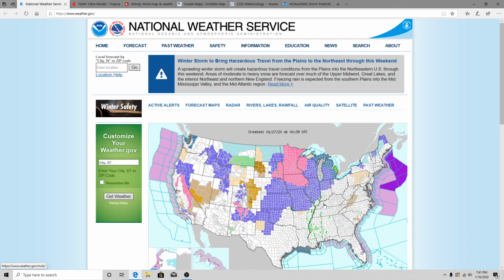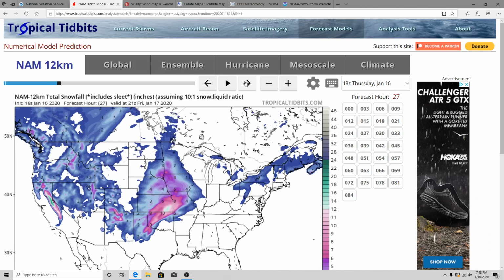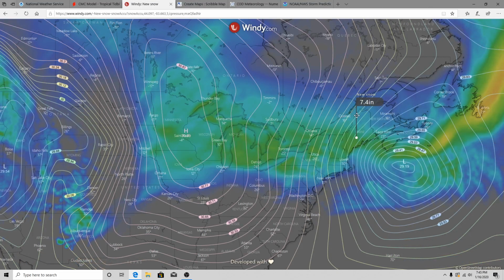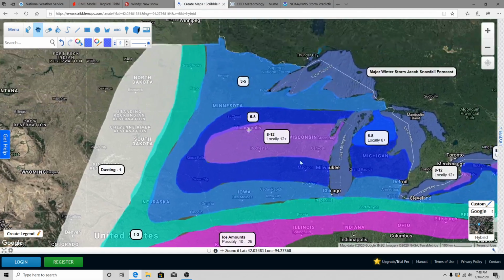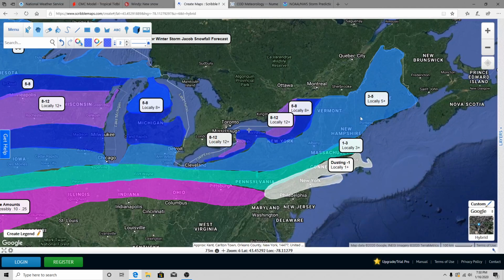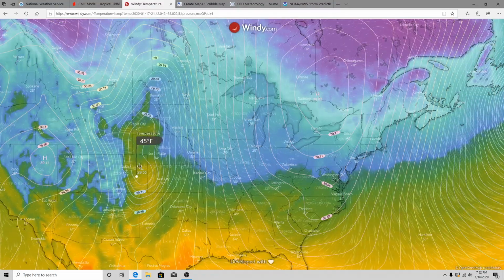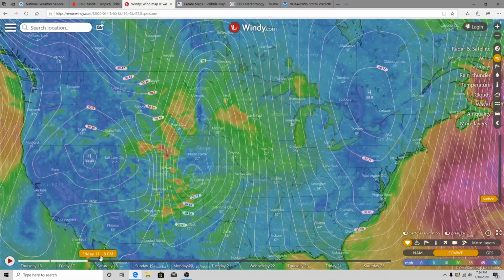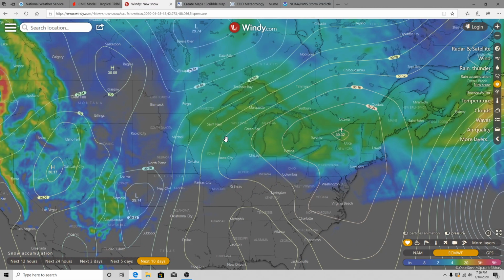Major Winter Storm Jacob